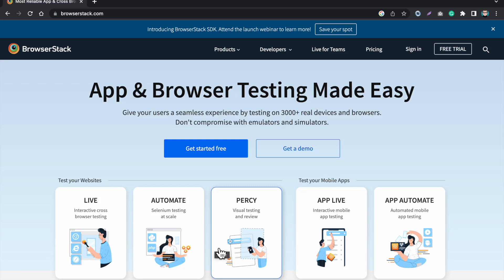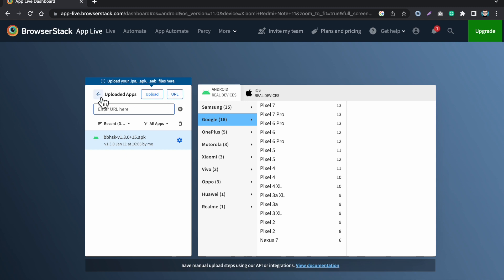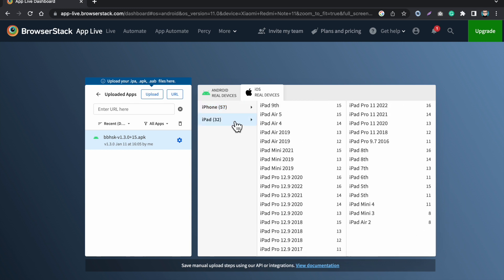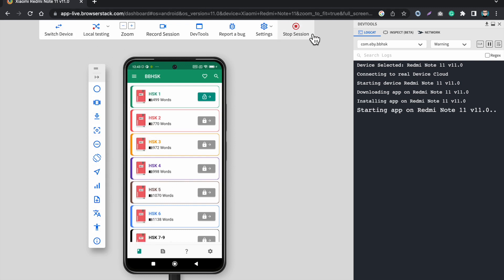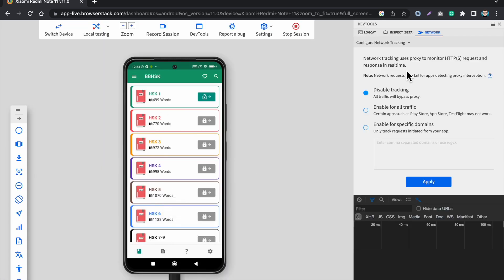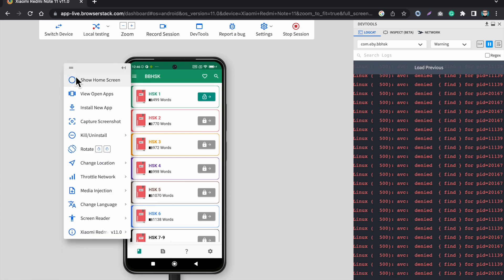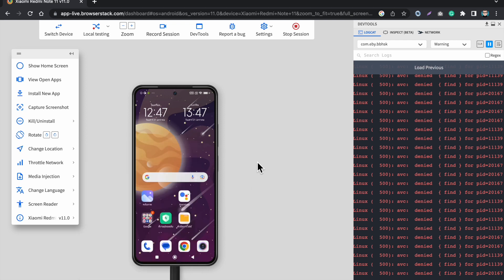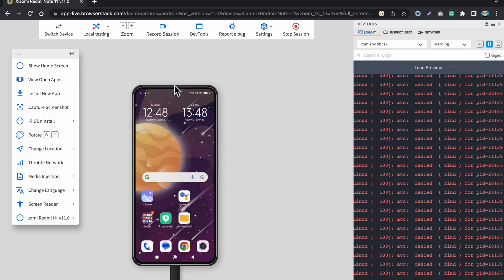App Testing in REAL Devices | BrowserStack Tutorial | All Features Explained!!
00:00 Introduction
00:50 Upload APK (+other  download options)
01:52 Select Real Device
03:29 8 Feature on Top Bar
05:43 12 Feature on Left Bar

FOLLOW ME ON THE SOCIALS